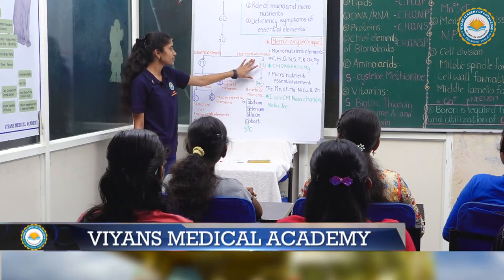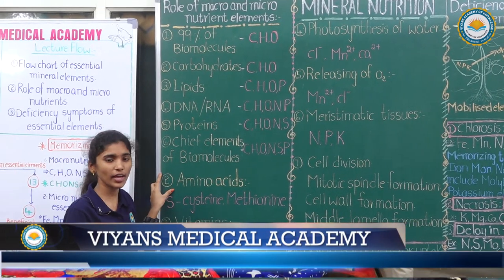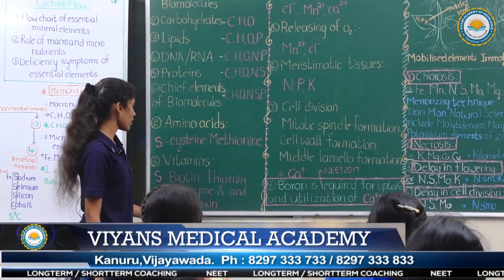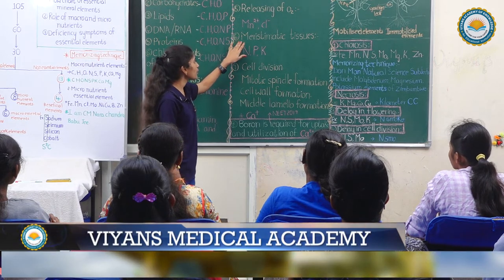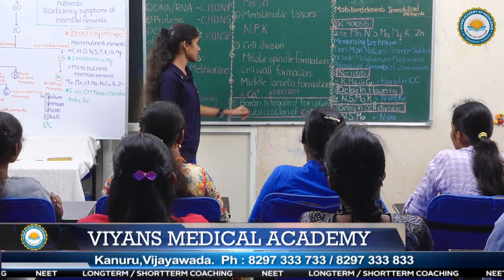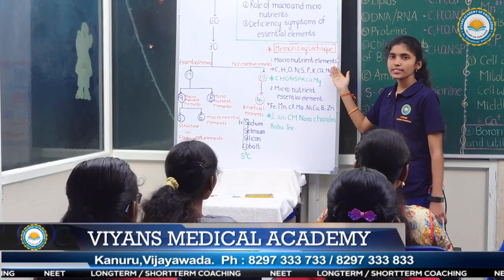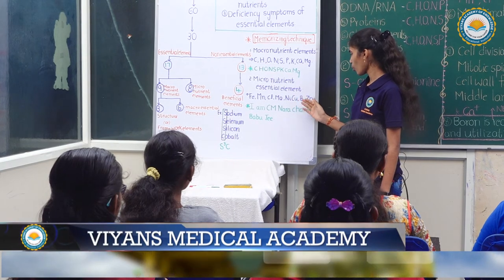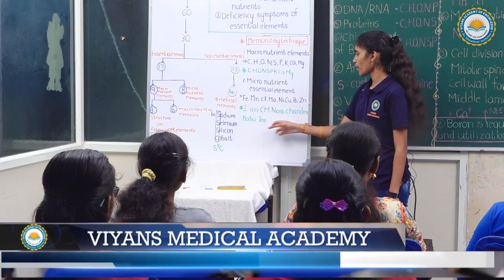VIYANS MEDICAL ACADEMY - YADAVALLI VENKATESWARI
OUR STUDENTS LECTURE ON MINERAL NUTRITION FROM BOTANY